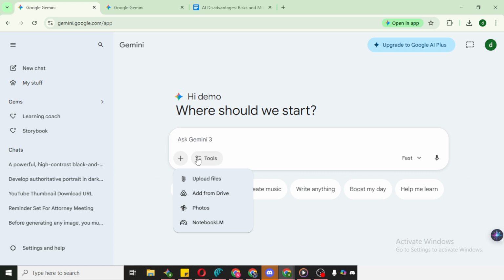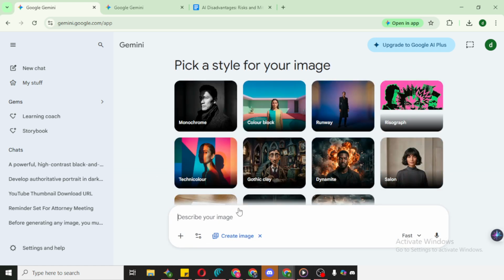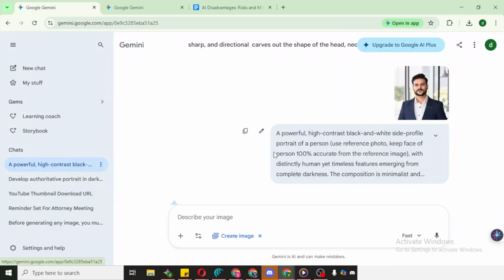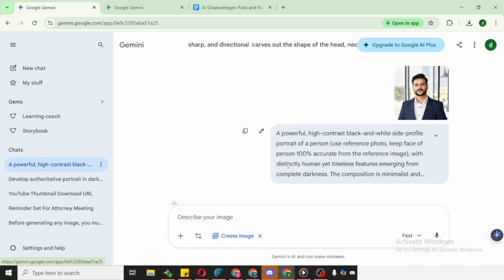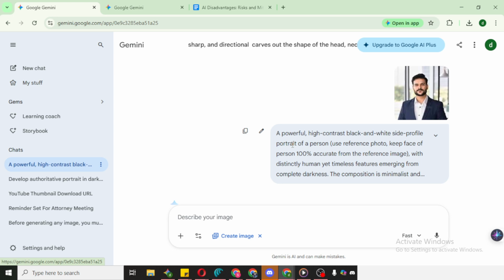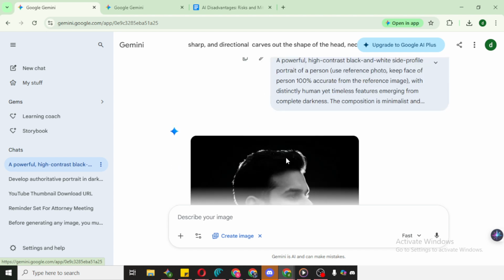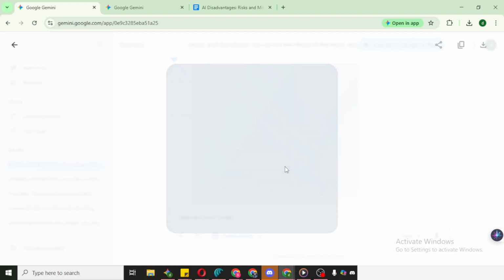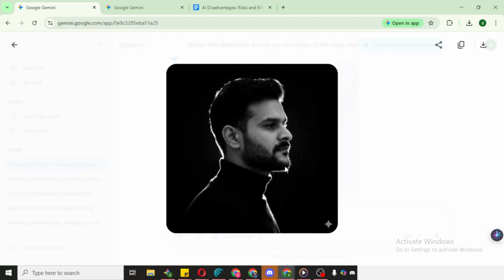How to Create CINEMATIC Silhouette Portraits with Gemini Nano Banana (full guide 2026)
Prompts:
A powerful, high-contrast black-and-white side-profile portrait of a person (use reference photo, keep face of person 100% accurate from the reference image), with distinctly human yet timeless features emerging from complete darkness. The composition is minimalist and sculptural, where form, light, and shadow define the subject rather than color or texture. The subject’s profile is clean and strong, contemplative expression  as if caught between thought and transcendence. They wear a dark, form-fitting turtleneck sweater that merges seamlessly into the black void, erasing all detail except the glowing edge of their silhouette. A single, narrow rim light  bright, sharp, and directional  carves out the shape of the head, neck, and shoulder, tracing the contours with precision. The light originates from directly behind and slightly above the subject, creating a thin, luminous halo along the jawline and curve of the skull, while the rest dissolves into pure black. The background is absolute darkness, a void without texture or depth, emphasizing the luminous boundary between shadow and light. There are no midtones, only the purest black and deliberate contrast with the brightest whites  heightening drama and abstraction. Mood & Aesthetic: Minimalist, conceptual, and deeply introspective. Evokes solitude, contemplation, and timeless elegance. Feels cinematic yet intimate  an exploration of identity through light.